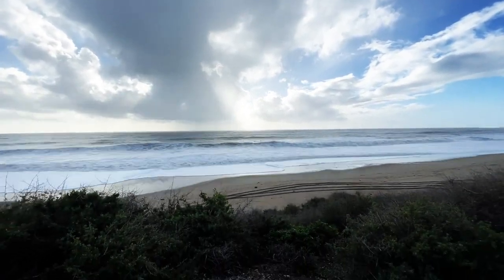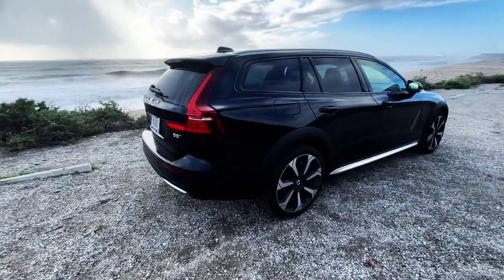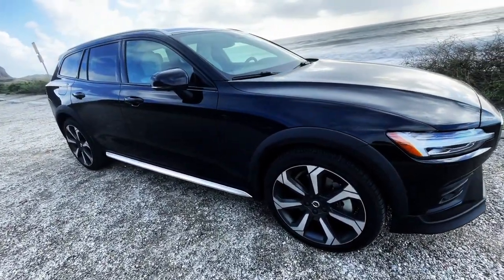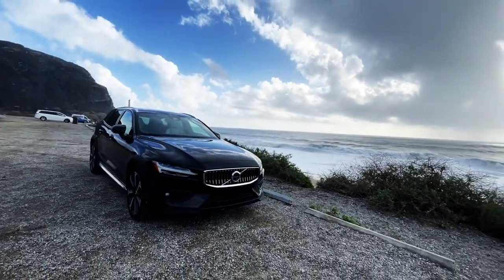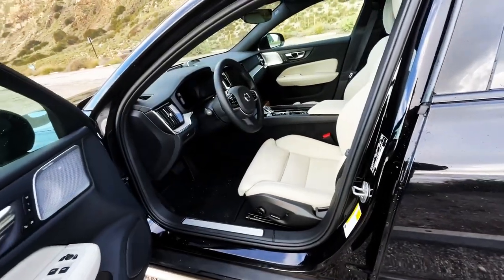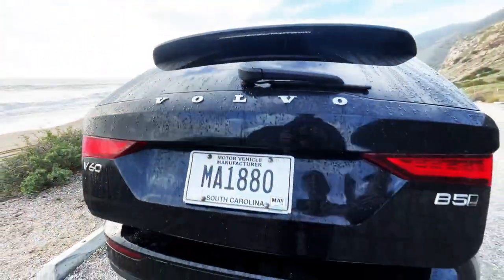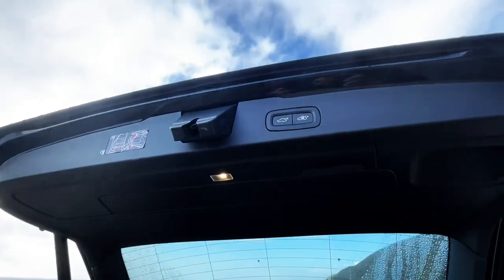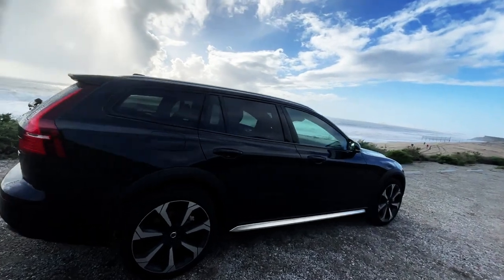2023 VOLVO V60 CROSS COUNTRY B5 AWD! - Fireball Tim BEST OF SHOW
2023 VOLVO V60 CROSS COUNTRY B5 AWD! - Fireball Tim BEST OF SHOW

2023 VOLVO V60 CROSS COUNTRY B5 AWD! - Fireball Tim BEST OF SHOW

fireballtimbestofshow fireballtimlawrence fireballtim carshow carshows customcar customcars classiccar classiccars kustoms cars carculture kustomkulture kustomcarz celebrites moviecar moviecars 2023 VOLVO V60 CROSS COUNTRY B5 AWD! - Fireball Tim BEST OF SHOW